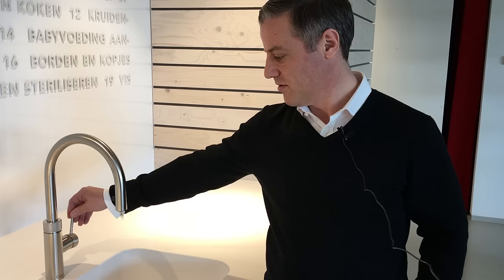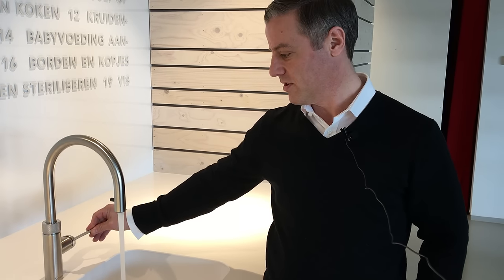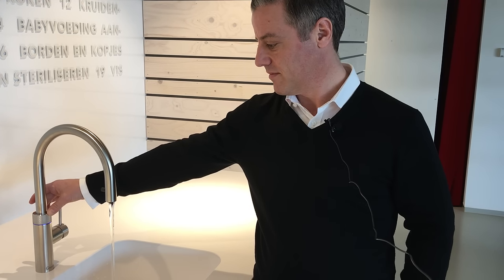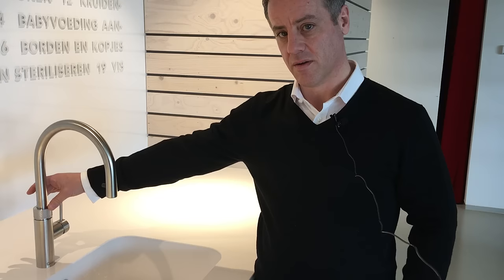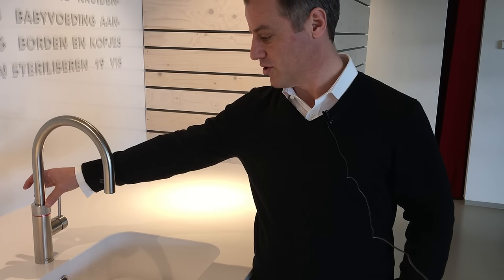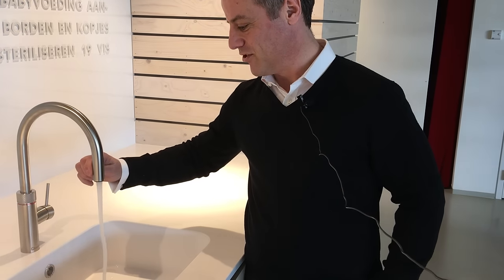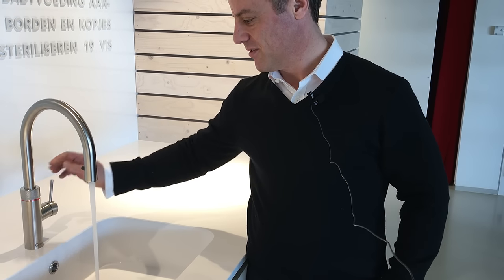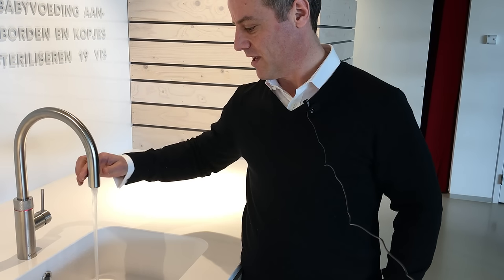The Quooker Flex in action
Our MD, Stephen Johnson, explains the features of the amazingly innovative Quooker Flex.